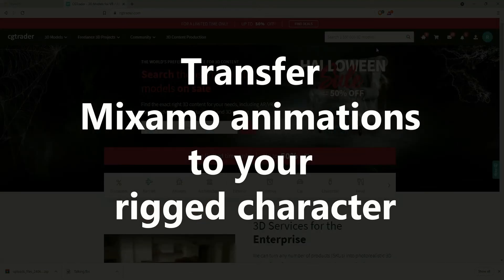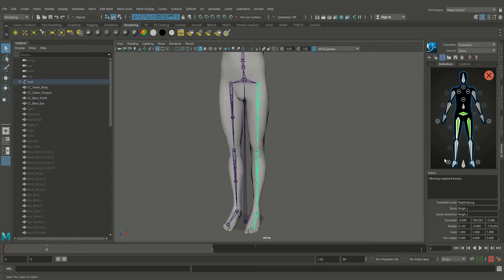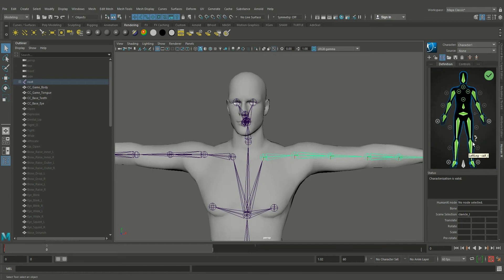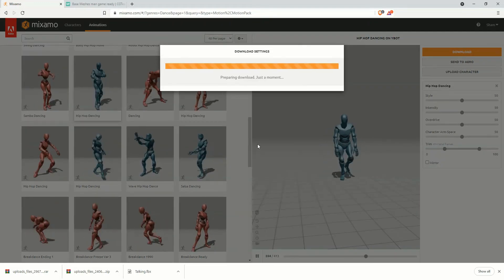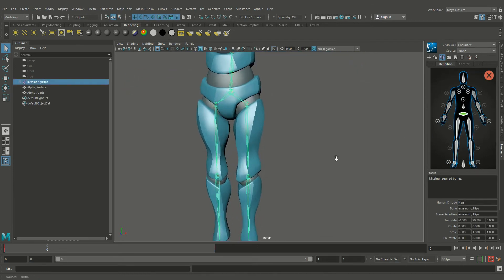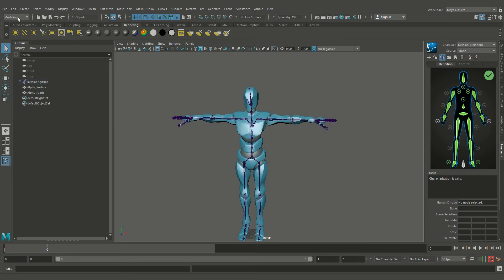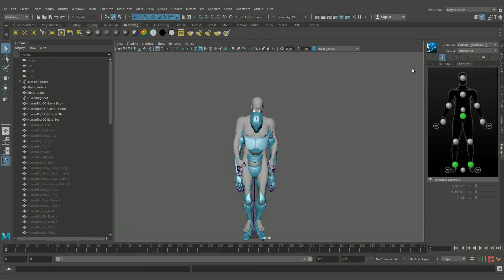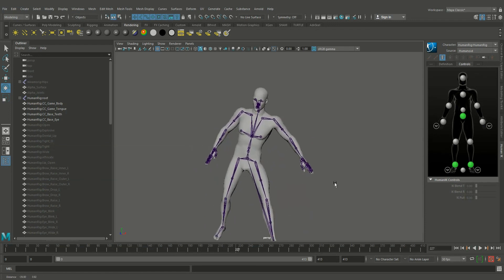Import mixamo animation clips to your rigged character in maya || Mixamo animations to maya rig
This video will show you how to import mixamo animations to your custom maya rig using HumanIK system.